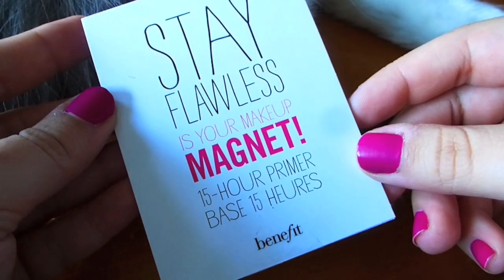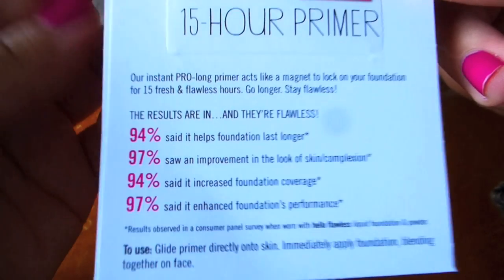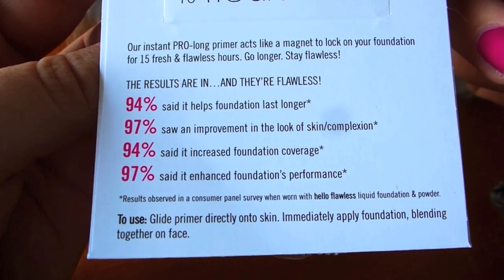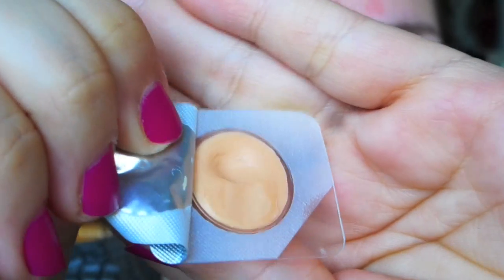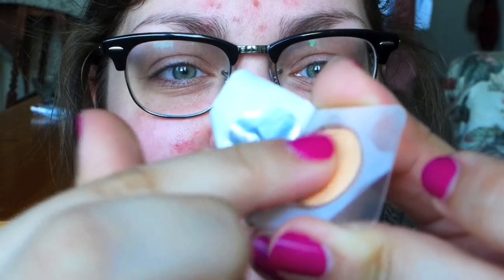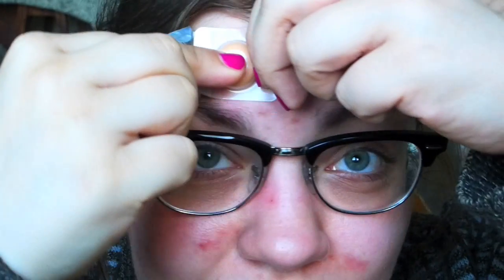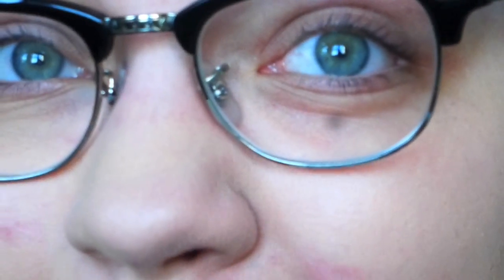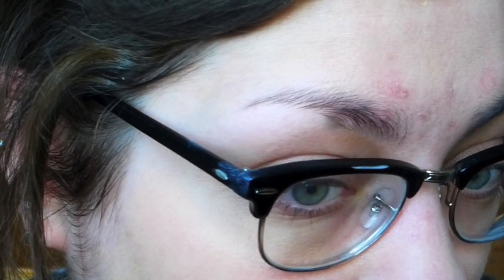benefit Stay Flawless 15-Hour Primer: First Impression + Review!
WHOO-HOO I feel like I'm on a freaking roll with the videos as of late!! Fingers crossed I can keep it up for awhile to come ٩(^▿^)۶〜♡

★My Glasses: Men's Ray Ban sunglasses frames w/prescription lenses (Pearle Vision)

★On my nails:
◇ Revlon "Rich Raspberry" + alessandro Matt Top Coat

★On my lips (after in-mirror application):
◇ Revlon "Rose Velvet"